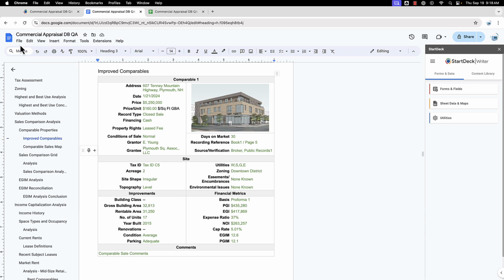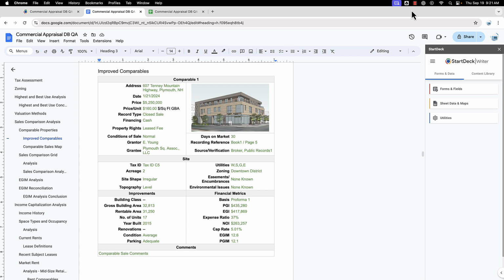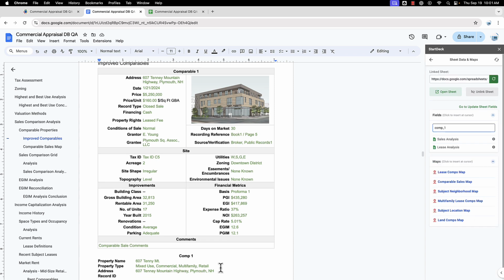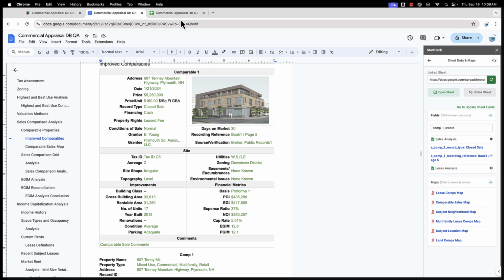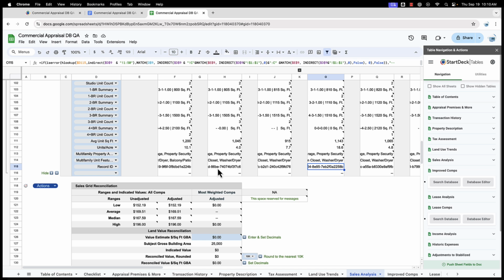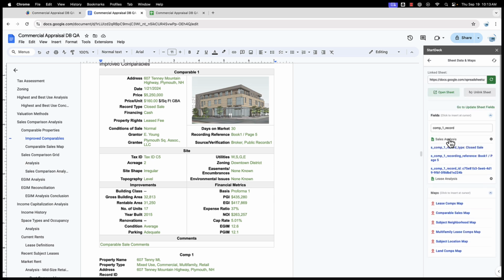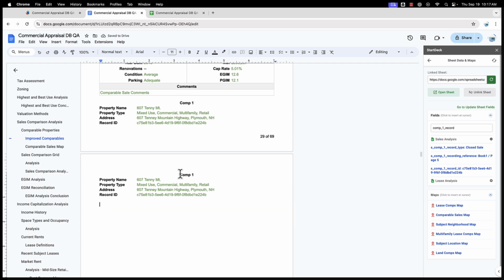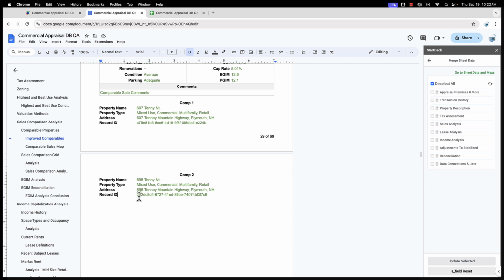Customize Comp Sheets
How to Customize Comp Sheets on the StartDeck Platform